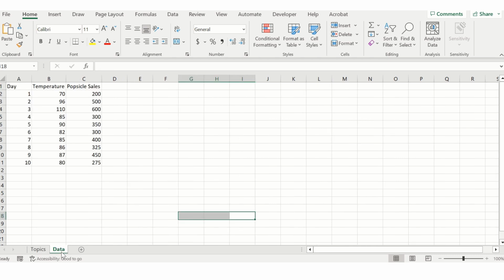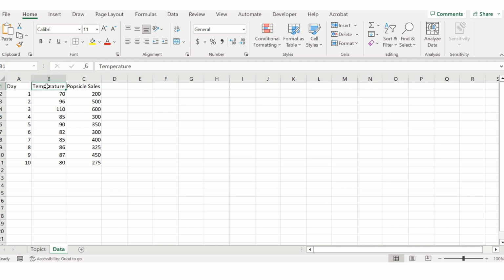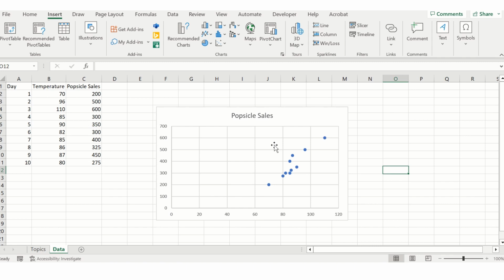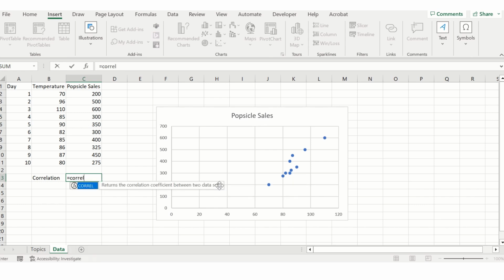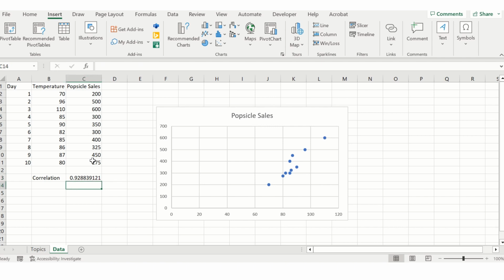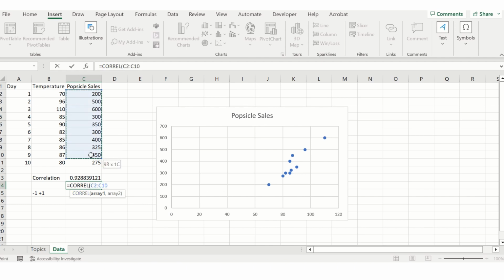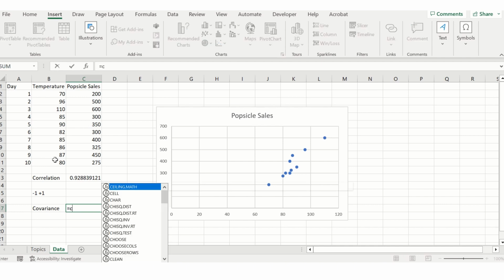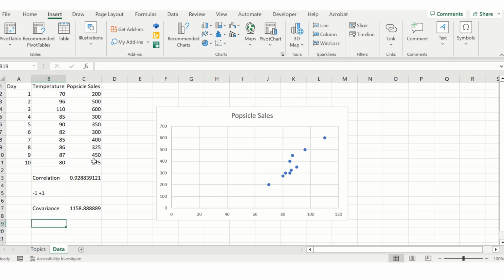Learning Excel with Dr. Ted: Correlation and Covariance: Unveiling the Secrets of Data Relationships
Welcome to Learning Excel with Dr. Ted, where we delve into the depths of Microsoft Excel and equip you with the skills to uncover meaningful relationships between data sets! In this comprehensive video tutorial, we explore the powerful Correlation and Covariance functions, enabling you to unlock valuable insights and make informed decisions based on data relationships.

Are you ready to take your data analysis skills to new heights? Join us as we dive into the world of Excel's Correlation and Covariance functions, where we'll demystify these statistical measures and demonstrate how they can transform your data analysis game.

In this immersive tutorial, we'll guide you through the process of calculating and interpreting correlation coefficients using the Correlation function in Excel. Discover how to measure the strength and direction of relationships between two variables, allowing you to uncover hidden patterns and trends within your data.

Next, we explore the Covariance function, a powerful tool that helps you understand the relationship between two variables in terms of their joint variability. Learn how to calculate and interpret covariance values, enabling you to assess the degree of dependence or independence between variables.

But that's not all! We'll demonstrate practical examples and real-life applications of the Correlation and Covariance functions, showcasing their significance in various scenarios. Whether you're analyzing financial data, conducting market research, or evaluating performance metrics, these functions will become your trusted allies in making data-driven decisions.

Throughout the video, we provide clear explanations, step-by-step instructions, and expert tips to ensure you grasp the full potential of the Correlation and Covariance functions. Say goodbye to guesswork and hello to data-driven insights!

Unlock the true power of Microsoft Excel's Correlation and Covariance functions and revolutionize the way you analyze data relationships. Watch our comprehensive tutorial and become a data analysis expert today!

Key Topics Covered:
- Introduction to correlation and covariance measures in Excel
- Calculating correlation coefficients with the Correlation function
- Interpreting correlation values for data analysis
- Calculating and interpreting covariance with the Covariance function
- Real-life examples and practical applications
- Tips and tricks for effective data relationship analysis

Elevate your data analysis skills with Excel's Correlation and Covariance functions. Watch now and uncover the secrets of data relationships!